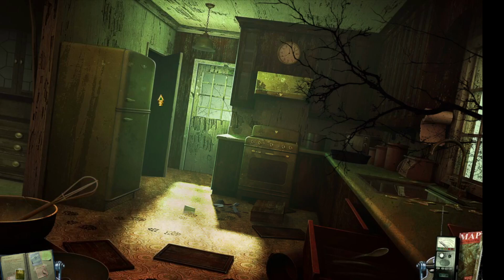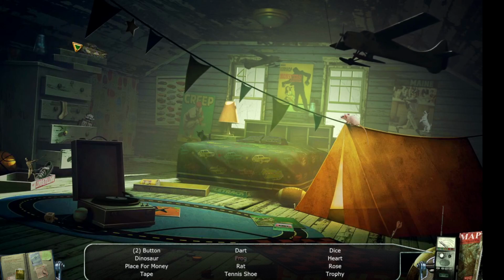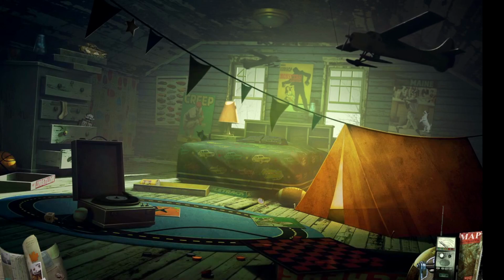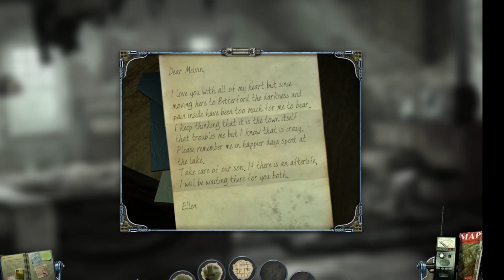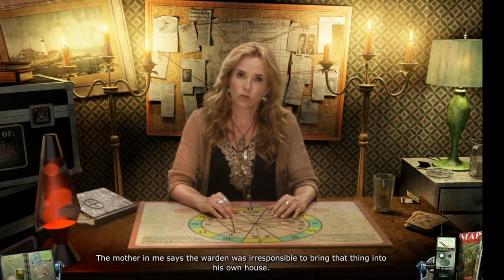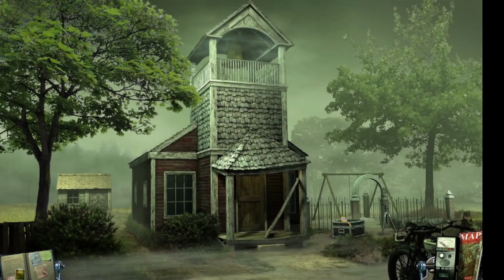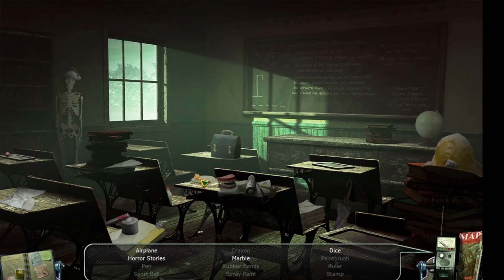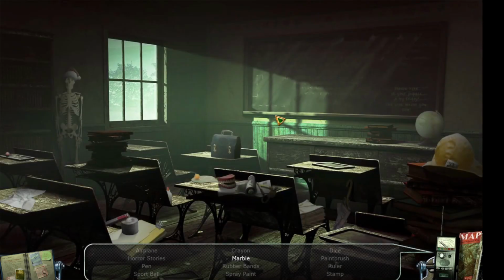*Schoolhouse Express* Mystery Case Files: Shadow Lake - Part 3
Time to take a trip to the school to see if we can track down that kiddo and his demon horn!